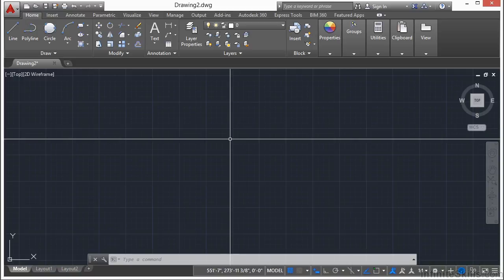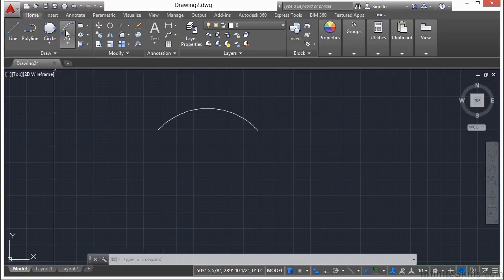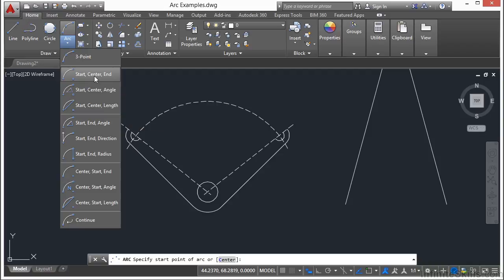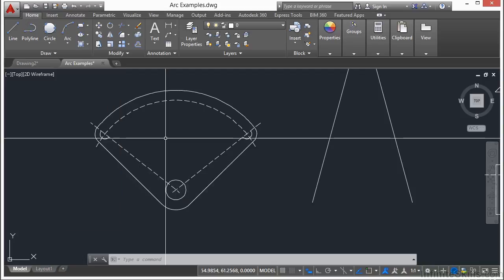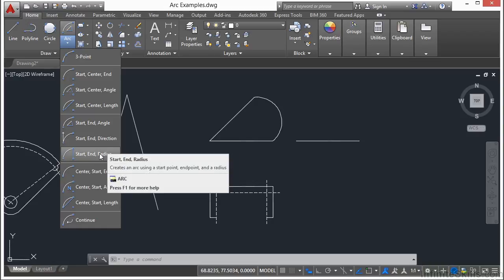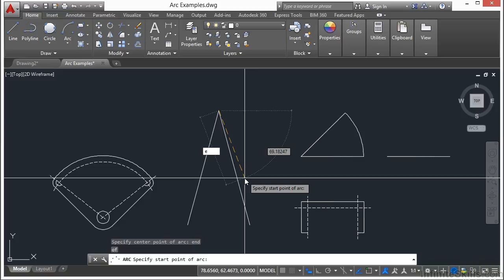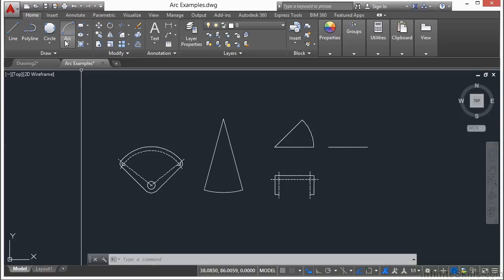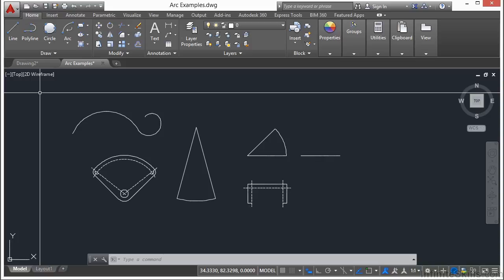05 04 Arcs